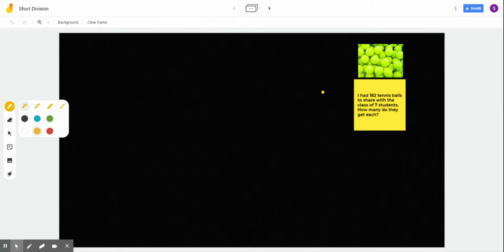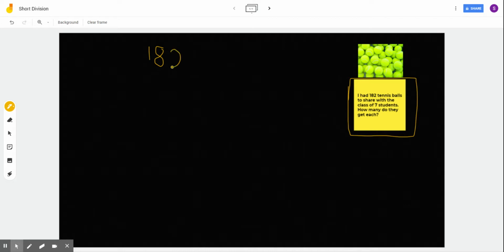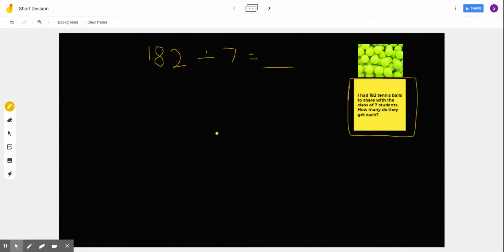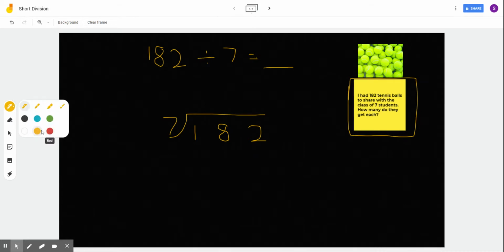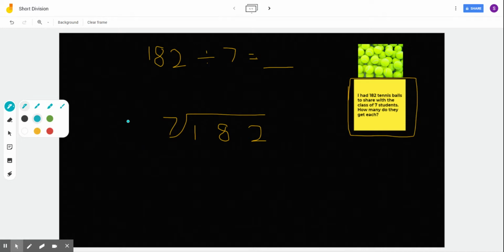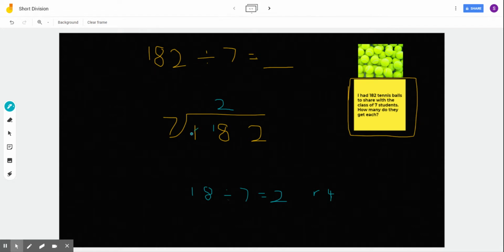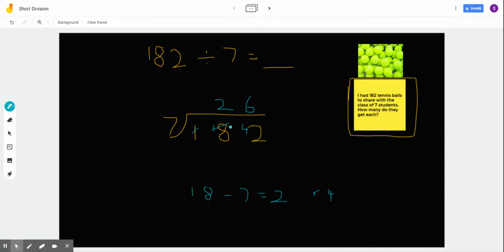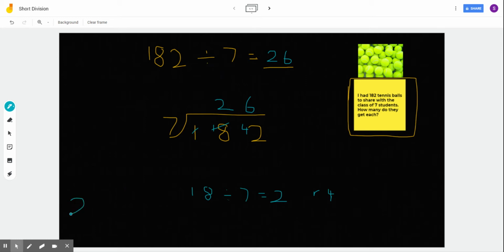Short Division Example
Division Explained